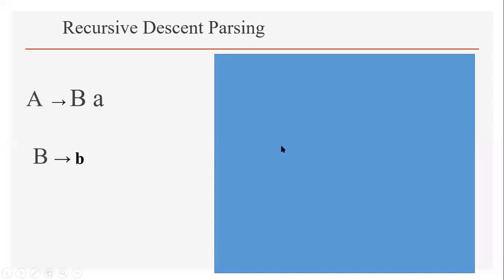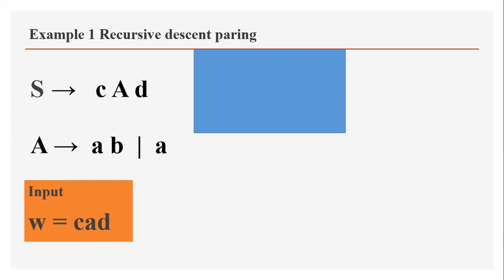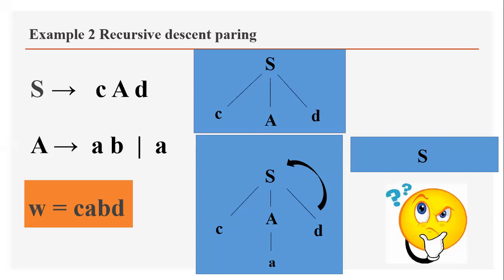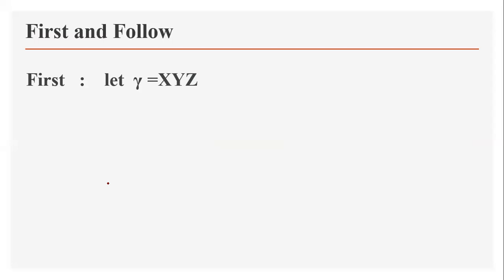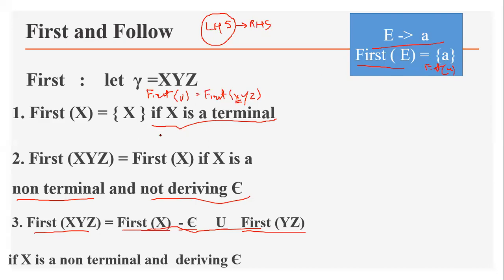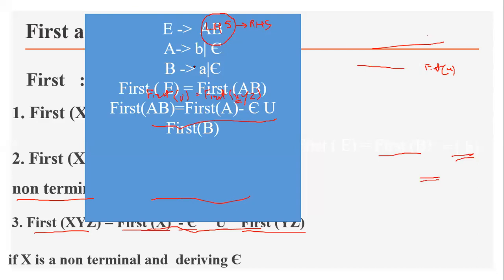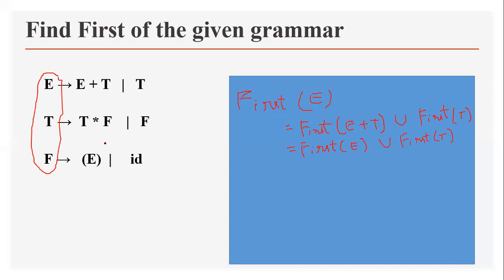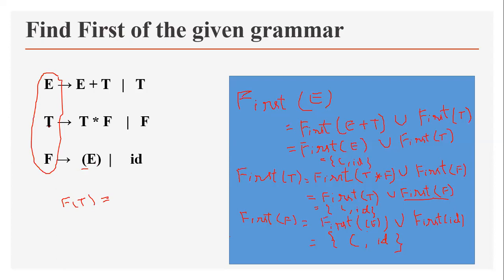First and Follow -Class13